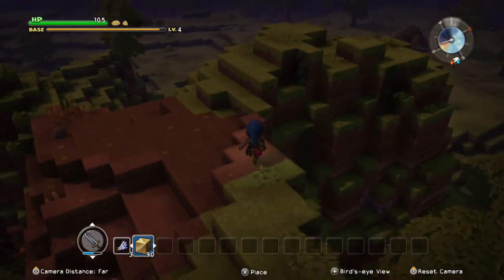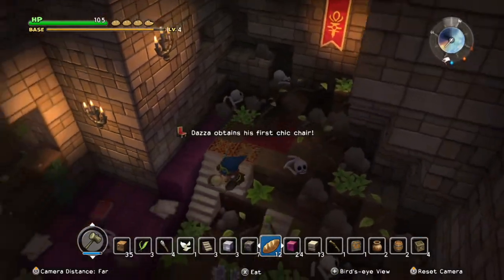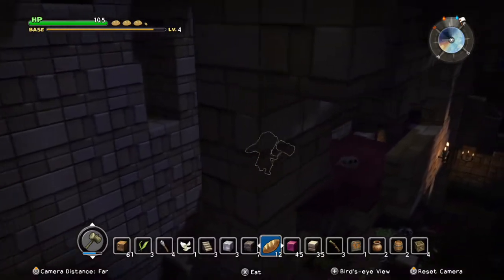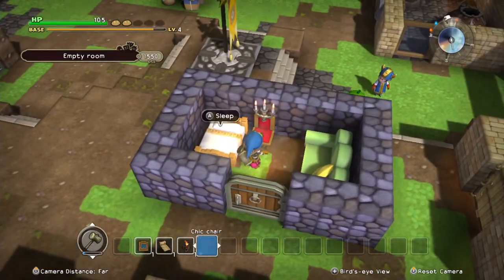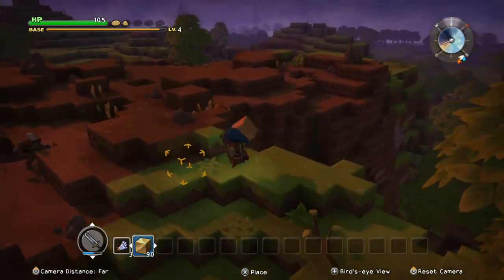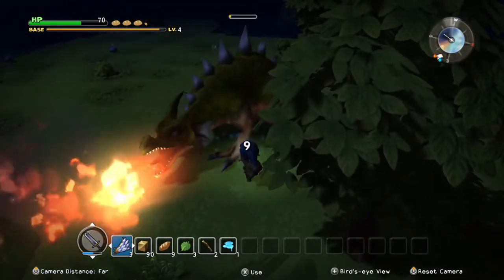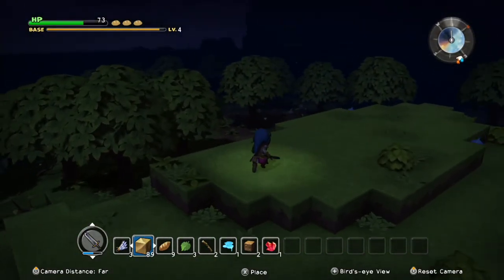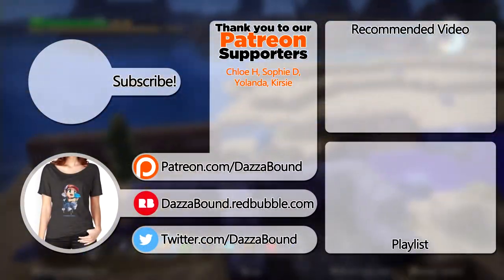Dragon Quest Builders :: Ep 21 - Ripping Up The Castle!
We tear up the last bastion of the people of Cantlin to decorate the rebuilt fortress, and take on the 3rd and final dragon!